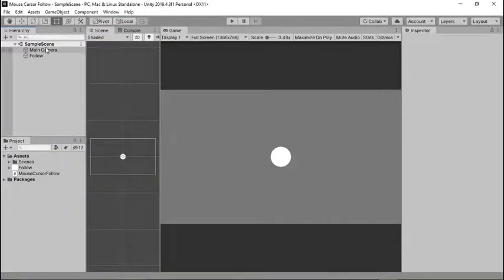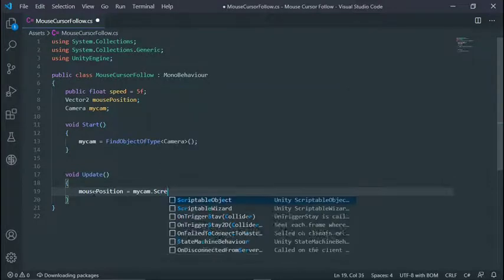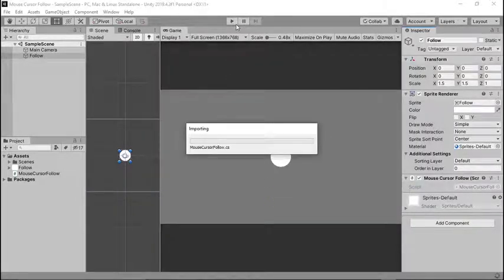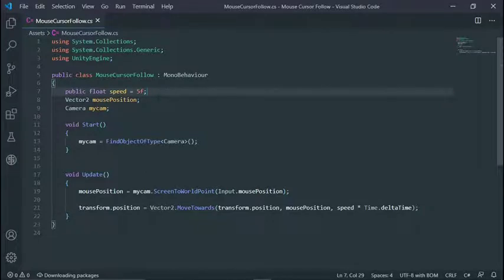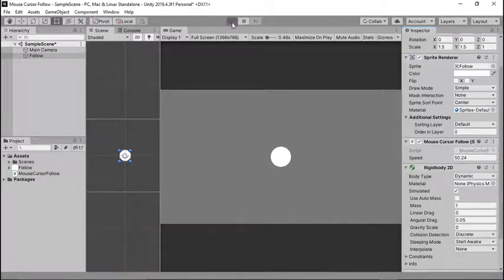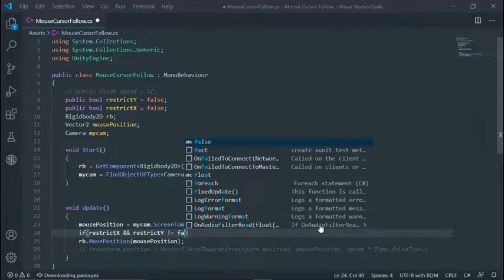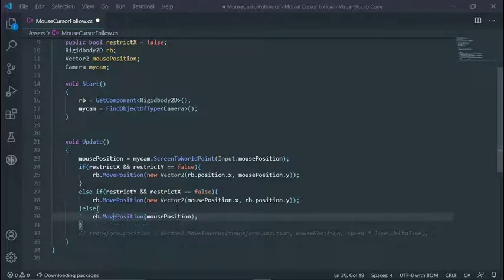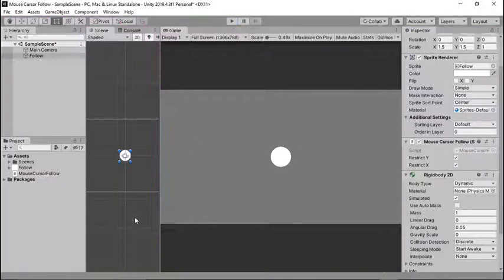How to add mouse cursor follow in unity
In this video, we will see how we can make gameobjects to follow mouse cursor . We will also see how we can restrict it to x or y axis.